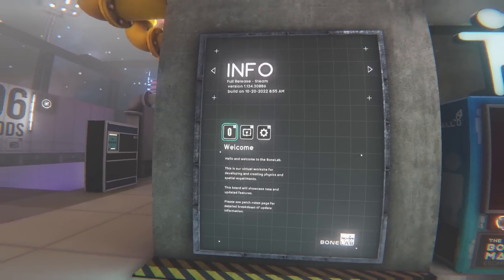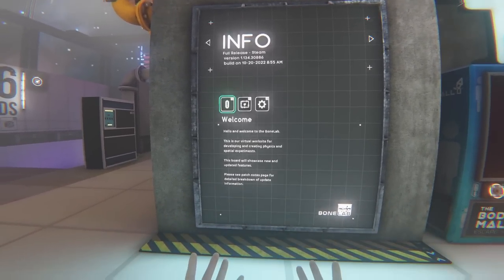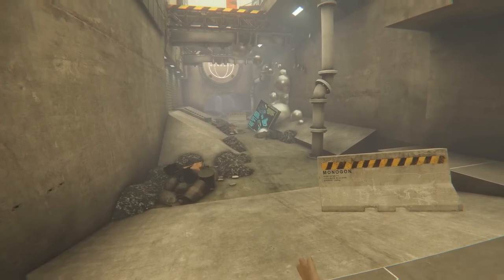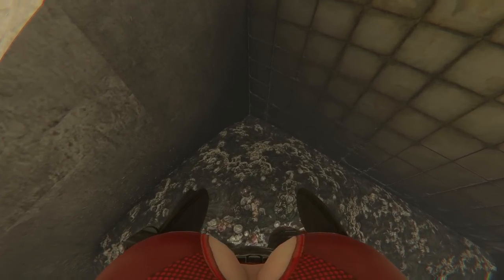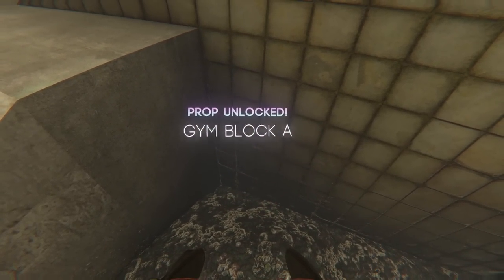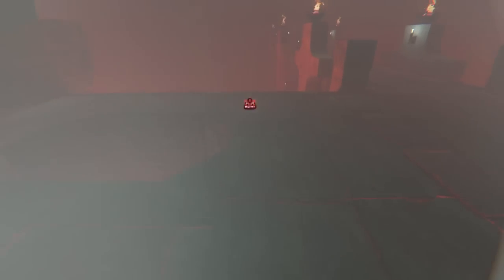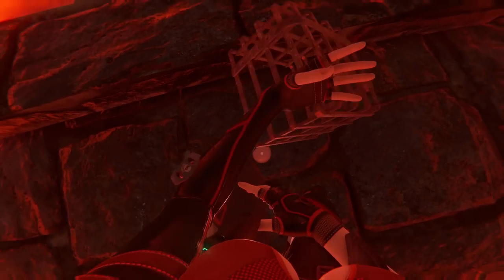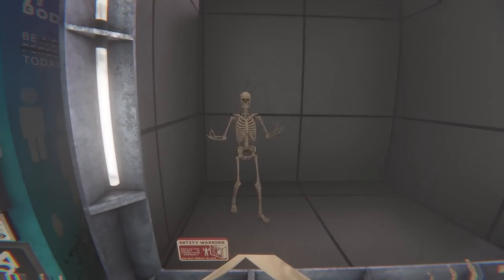BONELAB Patch 1 - Skeleton Avatar and Other Capsule Changes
The first patch for BONELAB is here! It's a minor one, but includes the Skeleton Avatar, spawnable 1911 pistol, and a much needed poster. Also in the video is another hidden capsule, the Gym Block A.

0:00 Intro
0:10 Broken Capsule & 1911
0:30 Capsule Tutorial Poster
0:55 Gym Block A Capsule
1:15 Skeleton Avatar Capsule
1:45 Skeleton Showcase & Closing Notes